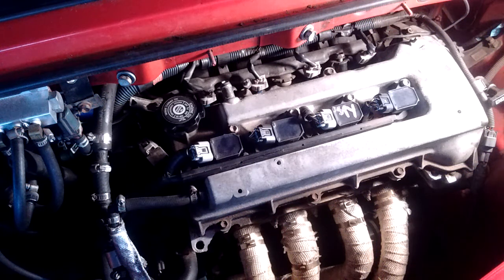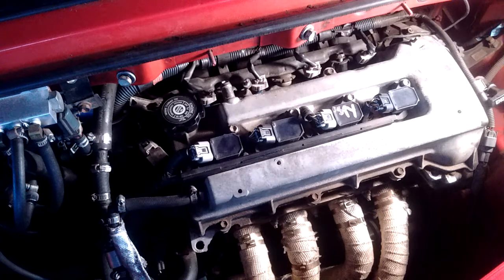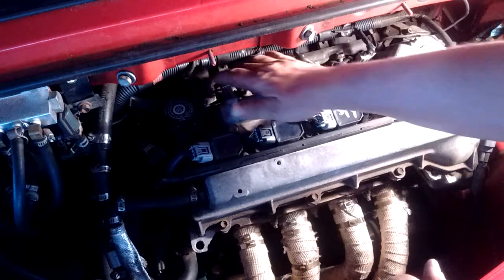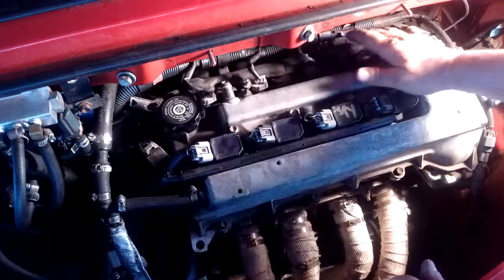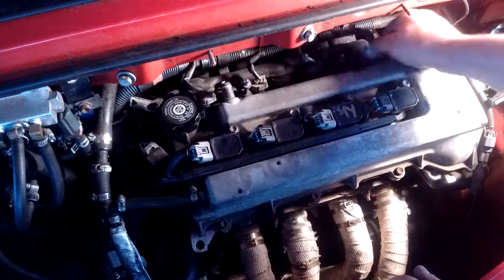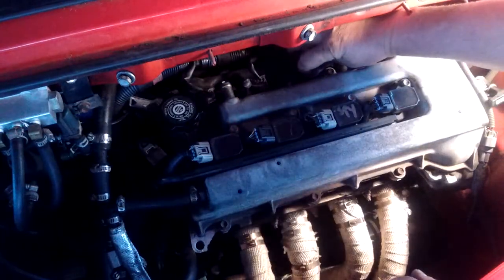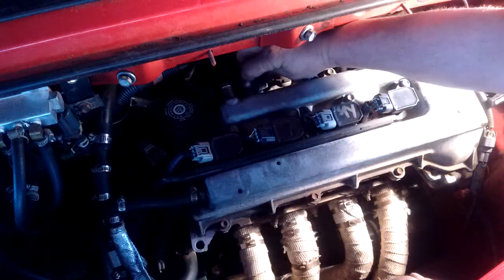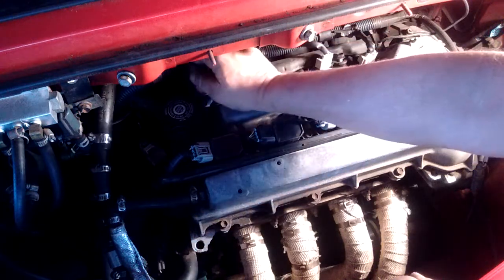How to Remove the Fuel Injectors - Toyota MR2 Spyder 1zz-fe/2zz-ge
Changing the fuel injectors is one of the basic tasks of engine maintenance and repair. It may be required in case of a defect or issue or for an upgrade. To remove the injectors it is first necessary to unfasten the engine harness from its stays, unplug the injectors from the harness, and unfasten the fuel rail from its spacers. The injector seats must be removed from the plenum or manifold. The process is very similar for the 1zz-fe and the 2zz-fe.